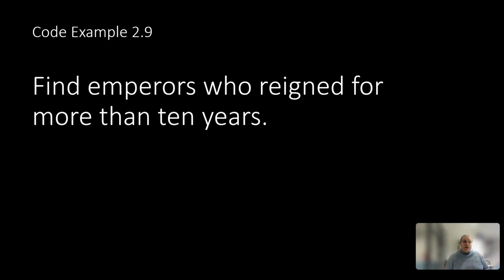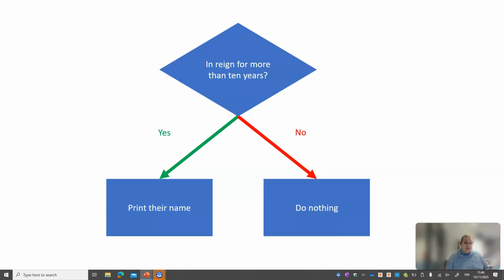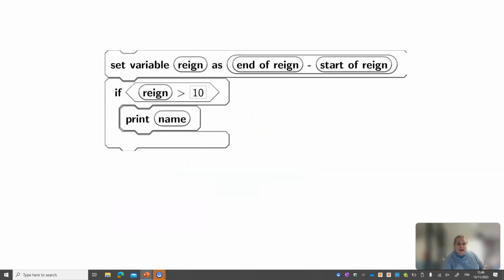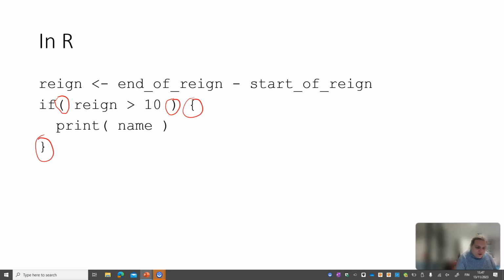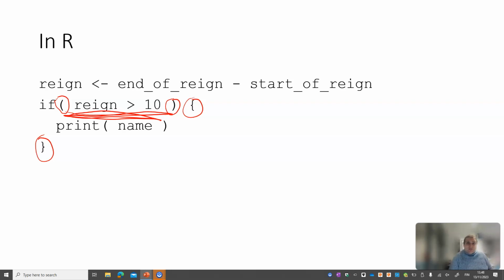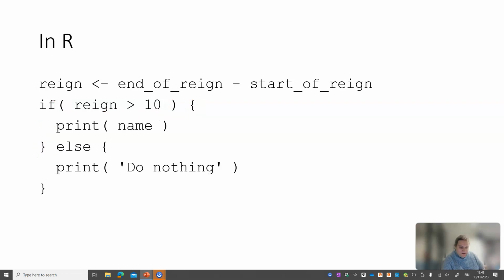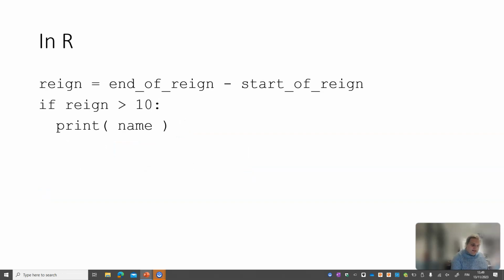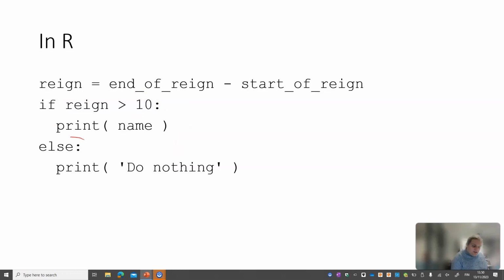Example 2 9